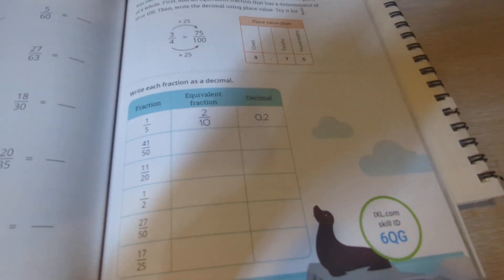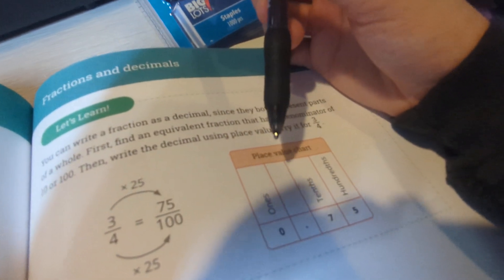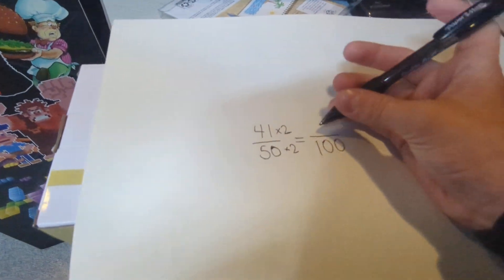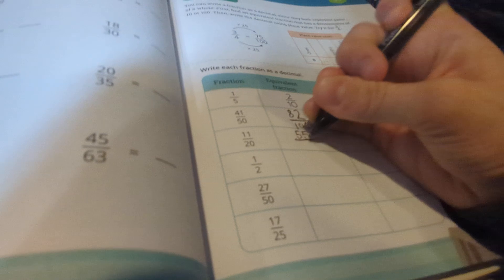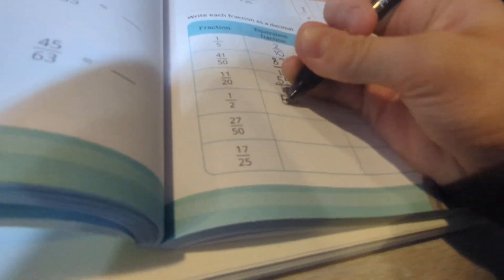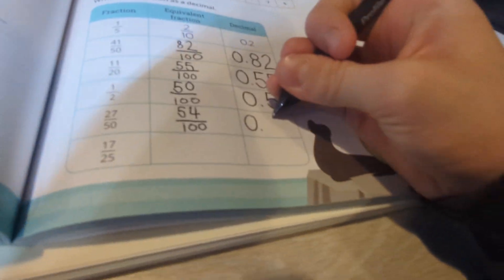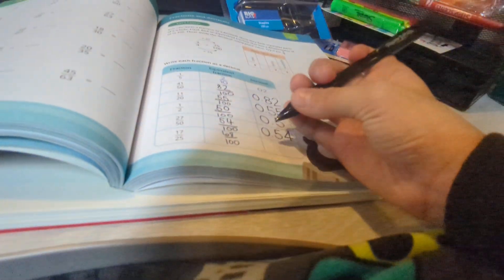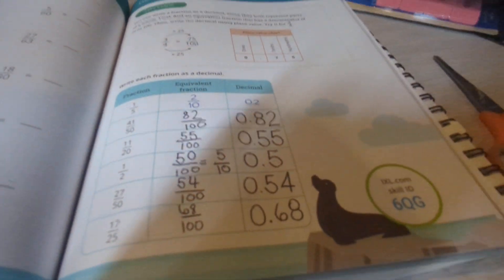IXL 5th Grade Math: Fractions and Decimals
Here is an example:

1/10 as a fraction

10/100 as an equivalent fraction

0.1 or 0.10 as a decimal (whichever way you like it)